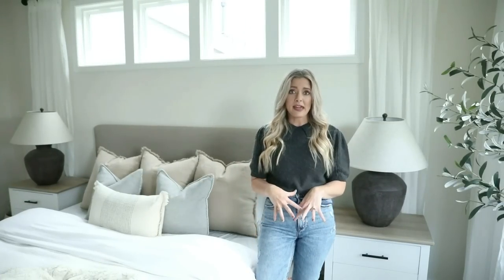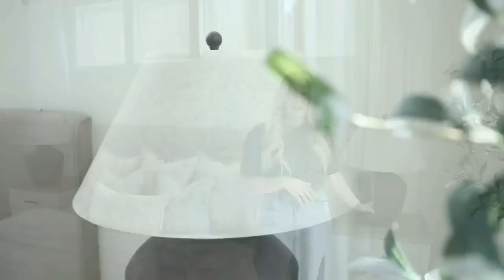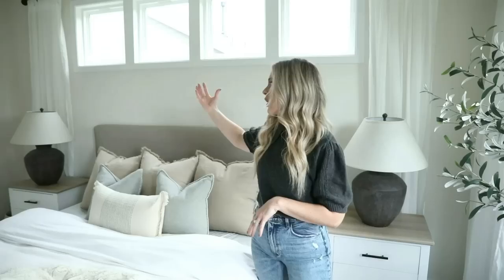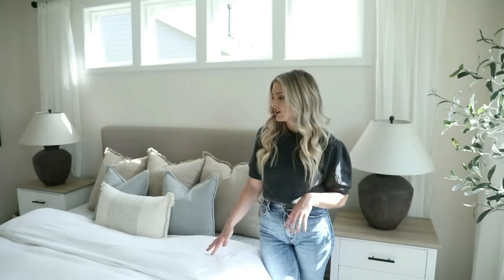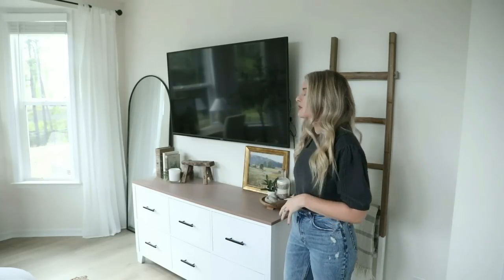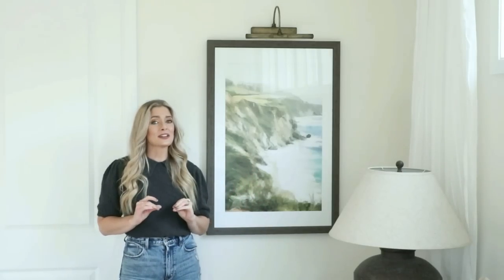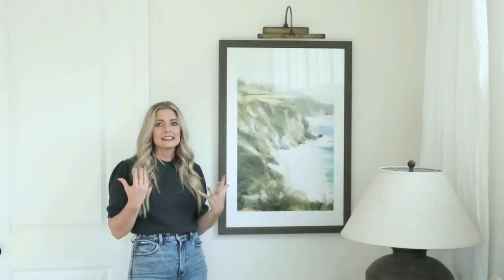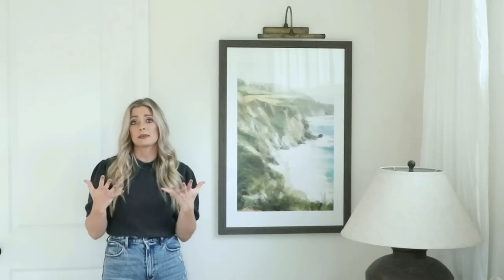MASTER BEDROOM REVEAL || HOW I STYLED MY BEDROOM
This weeks video is my master bedroom reveal and I will show you all how I styled my bedroom with some budget home decorating, styling tips, and DIY's.  I just wanted to show you all my overall progress in designing this space and what the room is currently looking like. Hopefully we will have some more fun makeover sessions to come in this space with maybe some wood on the ceiling and possibly a built-in as well. But for now, I hope you enjoy! Thanks so much for your continued support! Love you guys! X- Jenna

Duvet Cover (the Project 62 Microtexture one is currently unavailable but there is a super similar one by Threshold)

Faux Oil Painting Digital Download